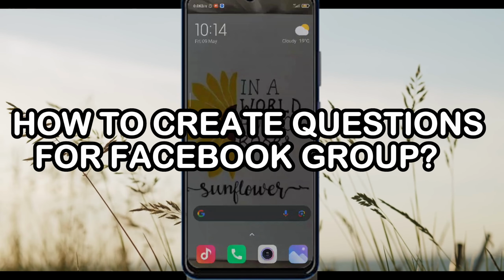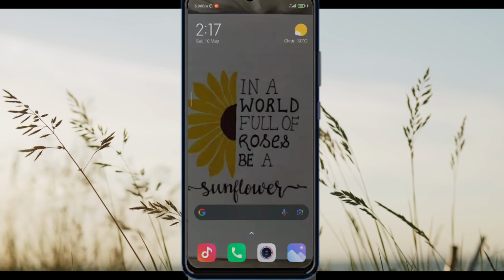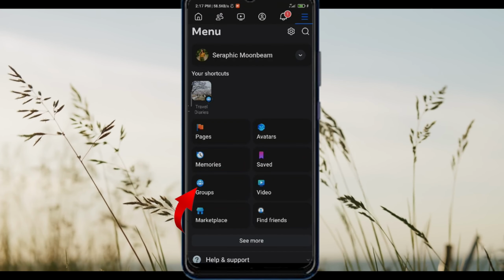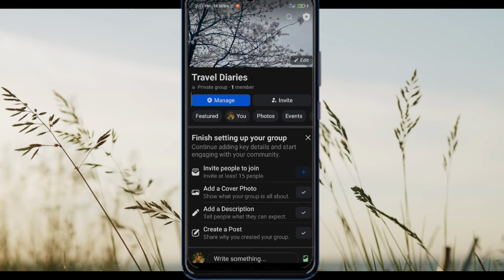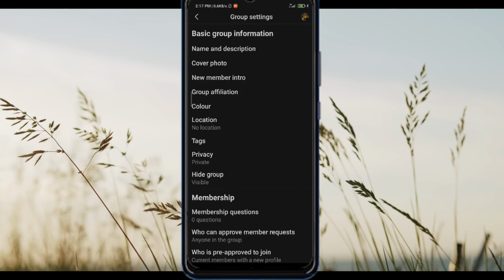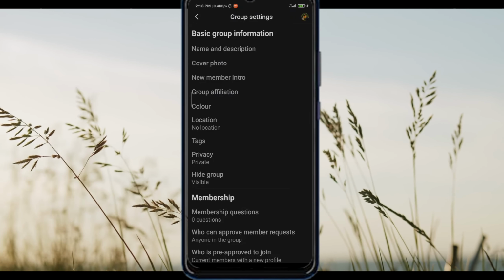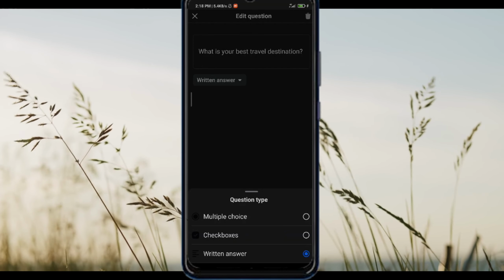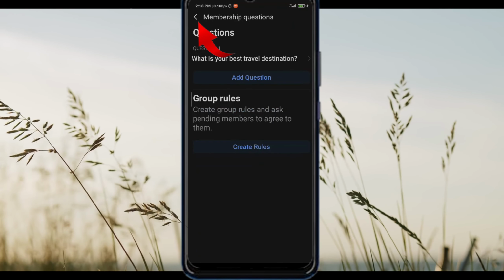How to Create Group Questions on Facebook 2025?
Want to create group questions on Facebook to engage your members? In this tutorial, I’ll show you exactly how to set up questions for your Facebook group. Whether you’re looking to welcome new members, gather feedback, or spark conversations, group questions are a great way to encourage interaction.

This video will guide you through the simple process of adding questions to your Facebook group, customizing your questions, and how to ensure they get answered by members before joining or posting. Perfect for Facebook group admins, this video covers everything you need to boost engagement in your community.